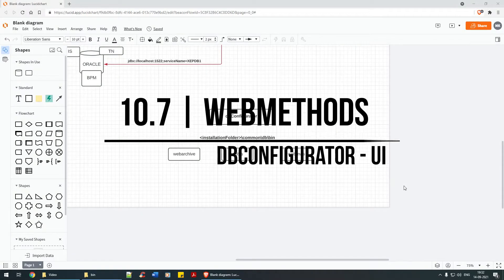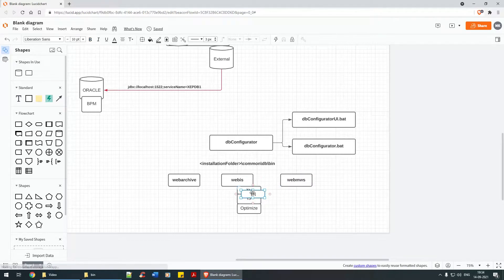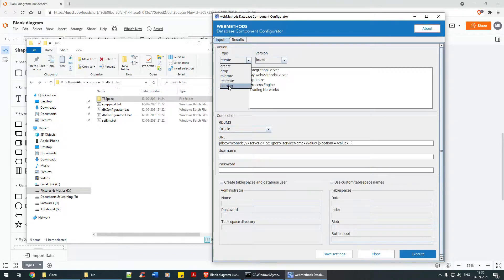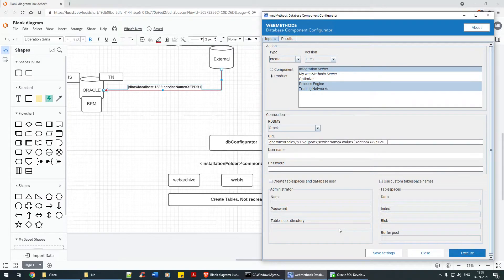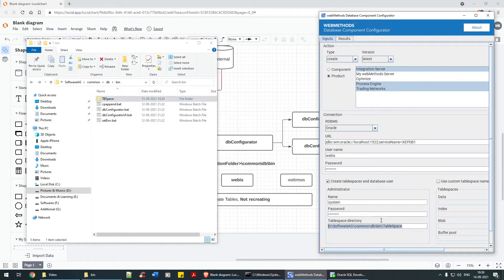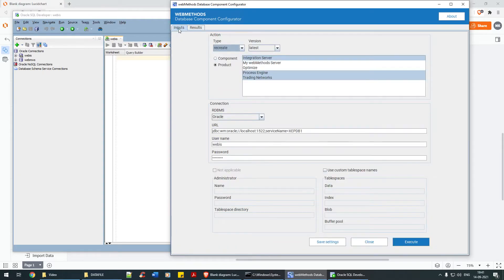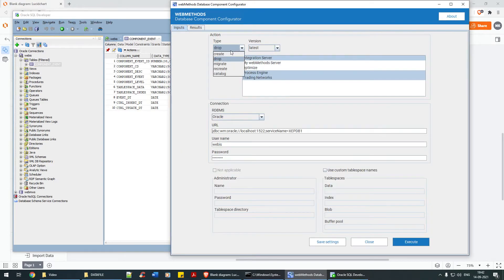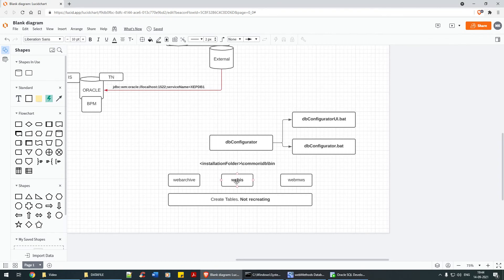12. webMethods Chapter 1 | dbConfigurator Creation - GUI.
In the following video, we will discuss on how to create the database tables with the help of the dbConfigurator GUI, i.e. using a graphical user interface

1] webMethods Chapter 1 | 01 - Let's Start learning webMethods | Important Links, the beginning

2] webMethods Chapter 1 |  02 - Download webMethods Software & Software's Prerequisites

3] webMethods Chapter 1 | 03.101 - Let's Register in Oracle Website | Oracle Database Express Edition

4] webMethods Chapter 1 | 03.102 - Let's Install Oracle Database Express Edition 18C

5] webMethods Chapter 1 | 03.103 - Oracle Database One Final Note

6] webMethods Chapter 1 | 03.104 - Oracle Database | Custom User Creation

7] webMethods Chapter 1 | 04.101 - webMethods Installation

8] webMethods Chapter 1 | 04.102 -  webMethods Installation (Closure)

9] webMethods Chapter 1 | 05.101 - dbConfigurator - How Database are Connected.

10] webMethods Chapter 1 | 05.102 - dbConfigurator - How Database are Connected.

11] webMethods Chapter 1 | 05.103 - dbConfigurator Creation - NON GUI. Scripts to Configure Database

12] webMethods Chapter 1 | 05.104 - dbConfigurator Creation - GUI

13] webMethods Chapter 1 | 06.101 - Start webMethods Integration Server and My webMethods Server (MWS)

14] webMethods Chapter 1 | 06.102 - Start webMethods Integration Server and My webMethods Server (MWS)